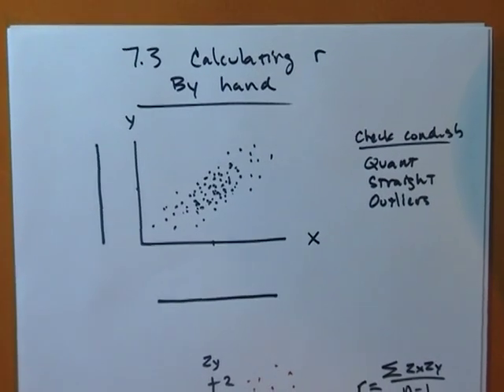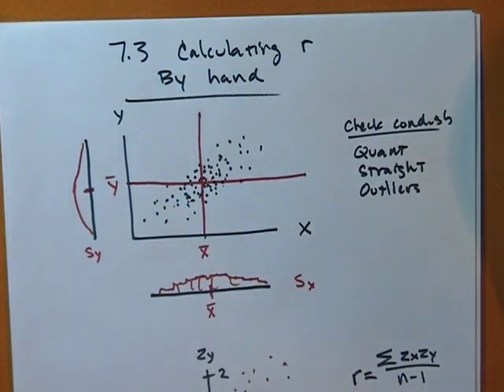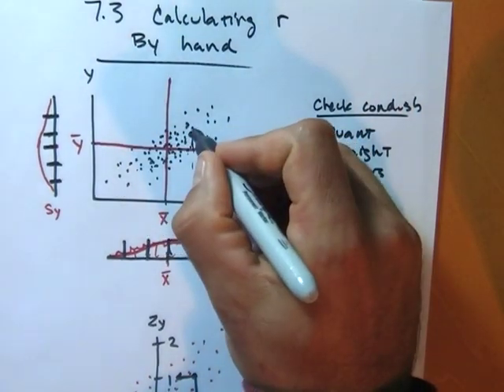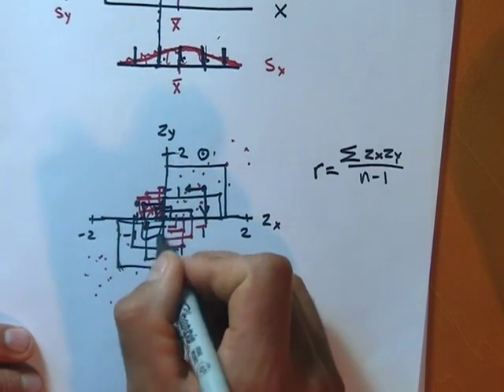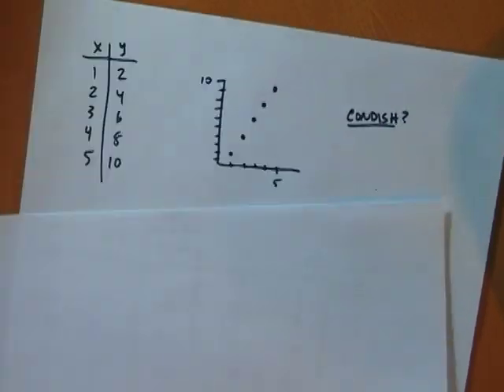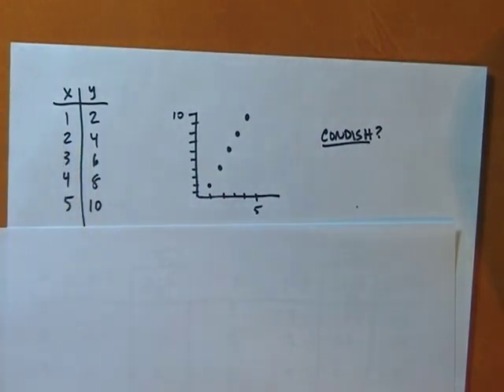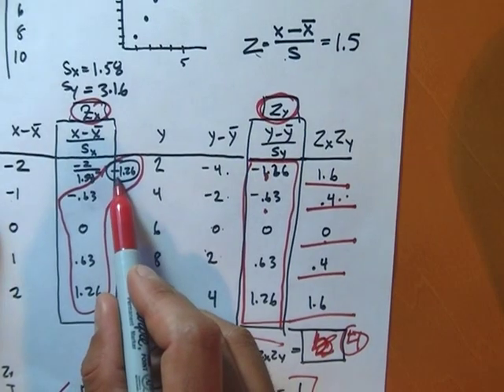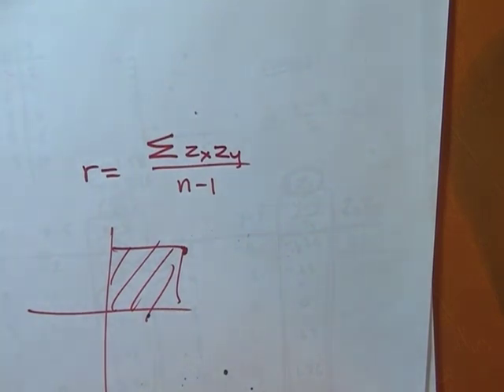What is regression video 3? A DEEP LOOK INTO The Pearson product-moment correlation coefficient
Where does the correlation coefficient, r, come from? This video explains how it is calculated and gives a brief example of a hand calculation. There are many other formulas that you can use to calculate r, some are actually easier than this, however, I feel that this formula is the best for understanding where the r value comes from. You will always use technology to find this value, but it is nice to know where it comes from.